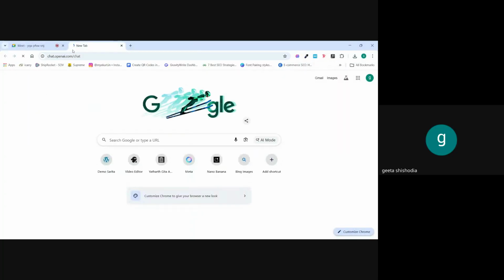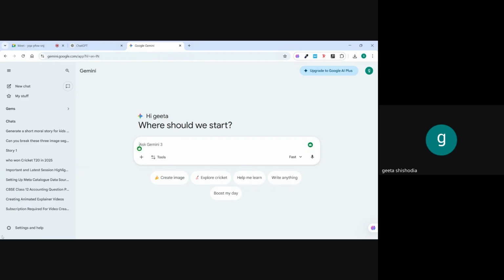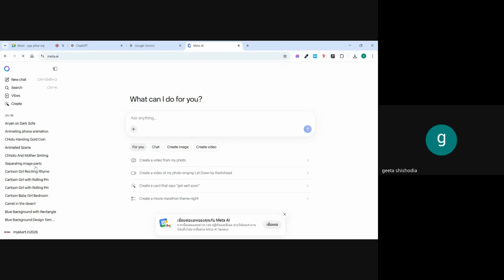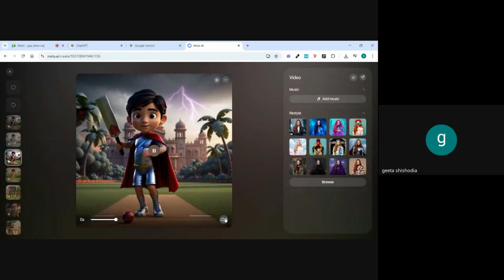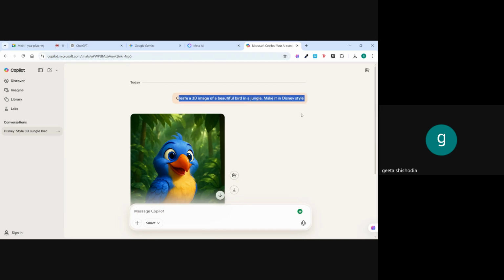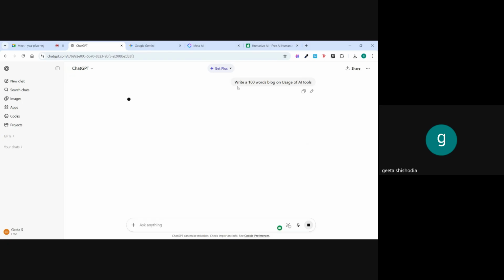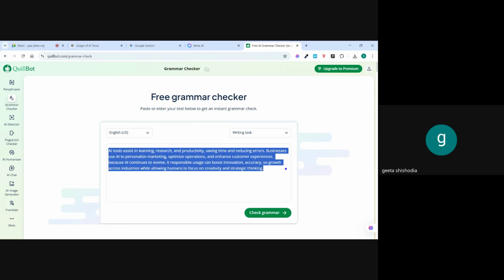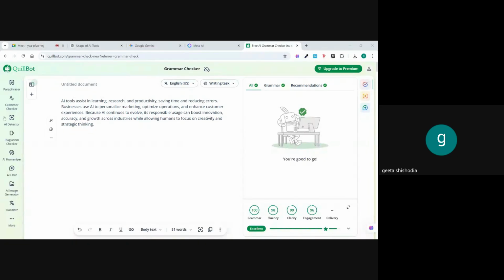DM With AI ADVANCE CLASS -41